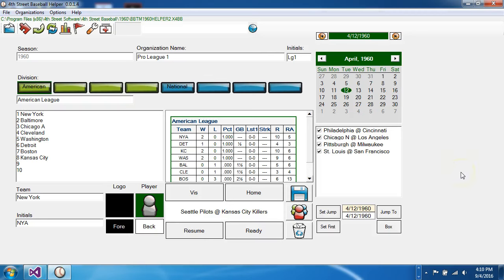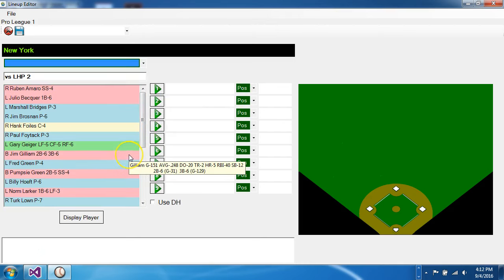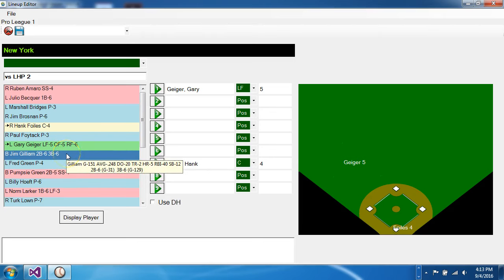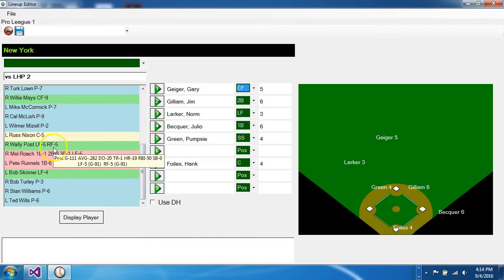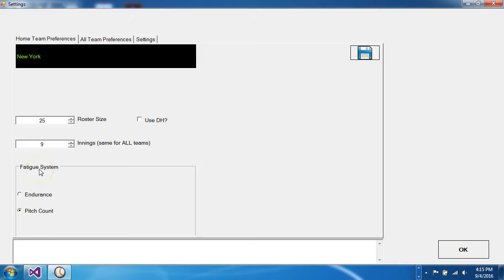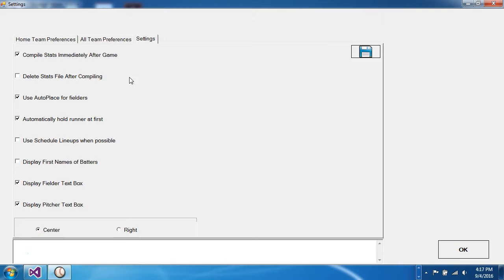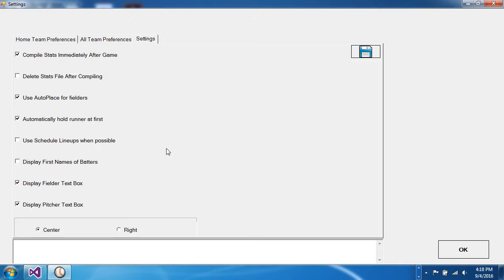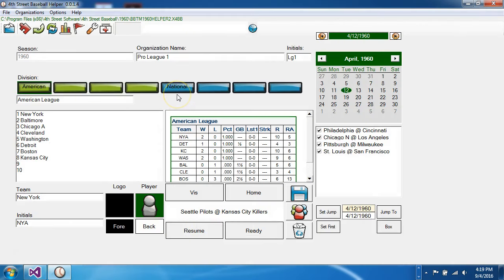Lineups and Settings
Walk-through of the lineup editor and settings screen in 4th Street Baseball Helper program.